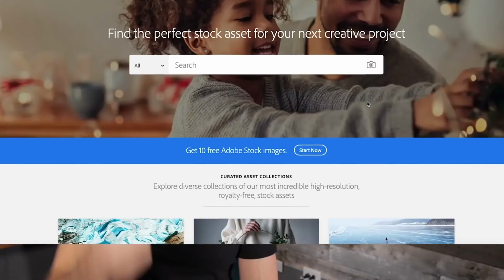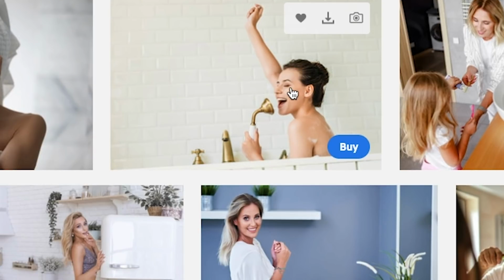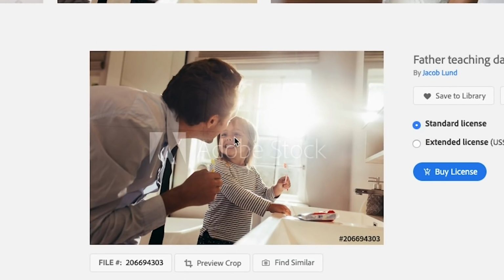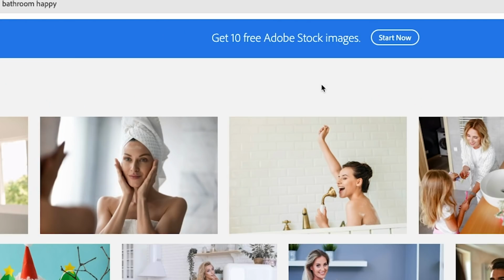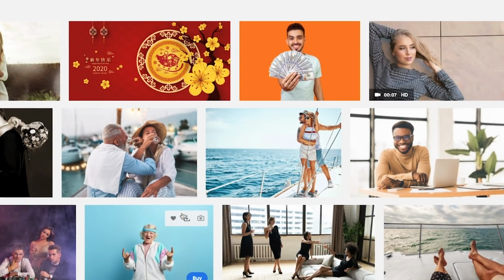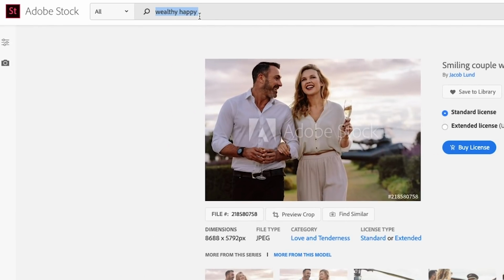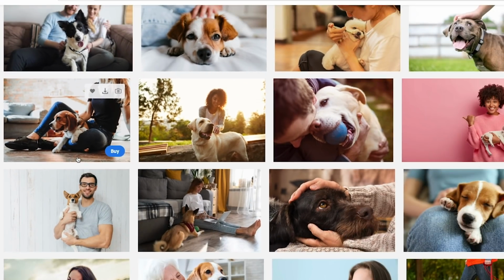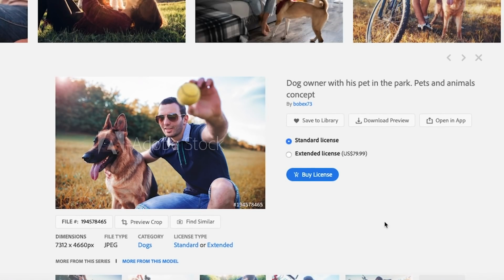Website Images That Sell! Do☝️THIS, Not That!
If you’re a small business, you may be thinking of DIYing your own website. But one of the biggest tells of an amateur website has to do with the images that non-designers sometimes go with.

In this video, I’m gonna help you out, and show you the types of images that you should always avoid, and the general type of images you should use instead. I’ll even show you an over-the-shoulder look at what goes through my head when I’m choosing the right photo for a website.